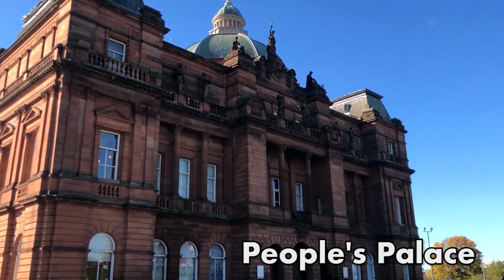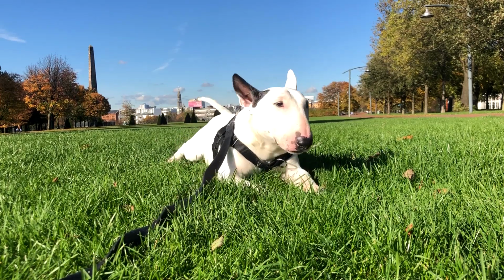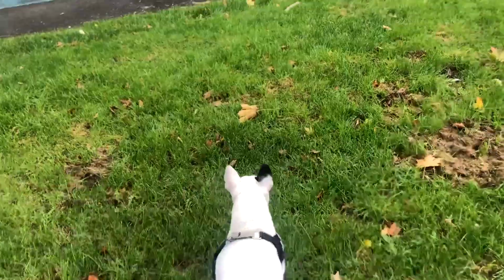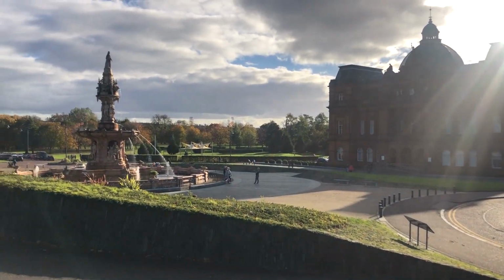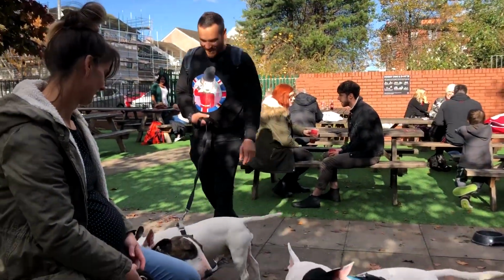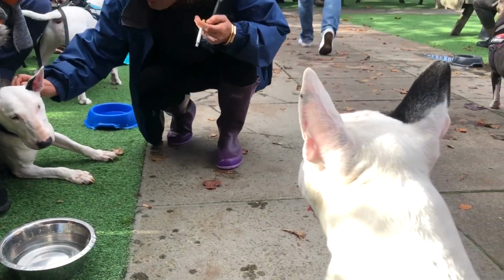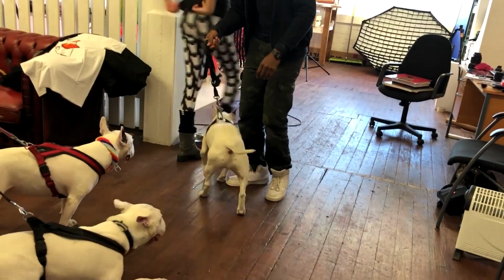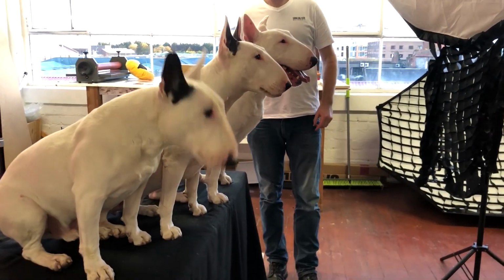ROCKY'S BIG BRITISH ADVENTURES: BULL TERRIER MANIA IN GLASGOW!!!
Rocky's Big BRITISH ROAD TRIP takes him to his destination: Glasgow, Scotland!!! Here we explore the city's parks and meet 16 other bull terriers in Glasgow's Bull Terrier Walk!

We were invited to this special event and we've never met so many bull terriers in one place! They're all so cool and Rocky was super excited to meet them all! After our little bull terrier meet and greet we headed into the photo studio and had loads of fun!
Thanks to the Glasgow Bull Terrier Club and Classy Dog Studios for the awesome event!

Our road trip will next take us to the Lake District!